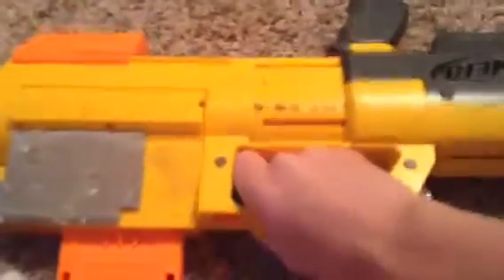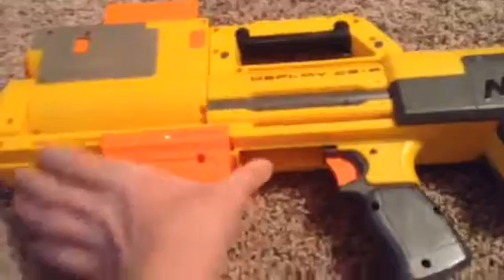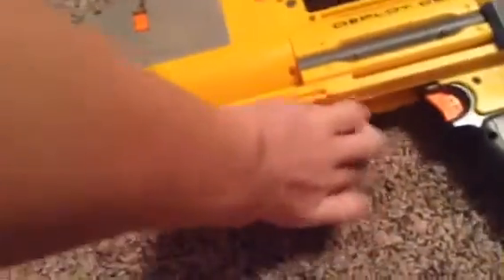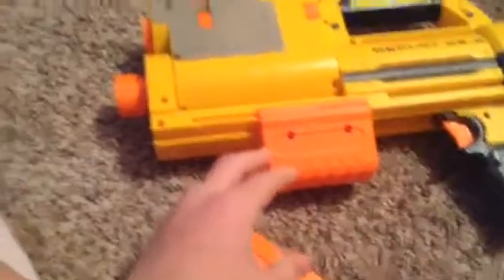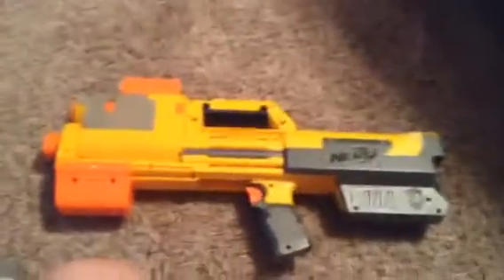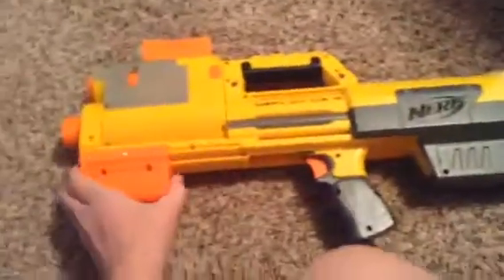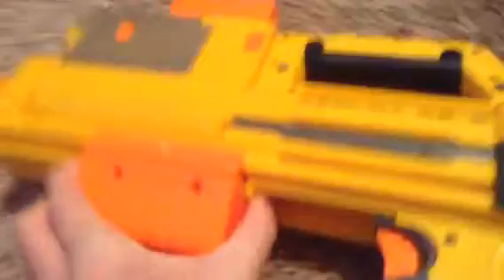REVAMPED NERF REVIEWS #4: Deploy CS-6